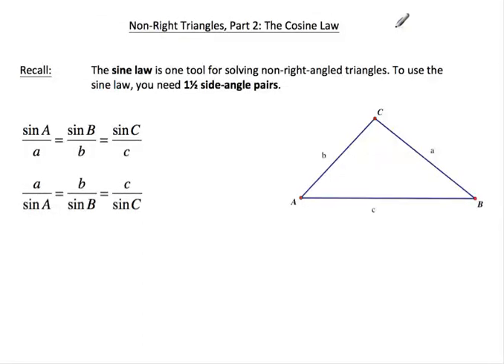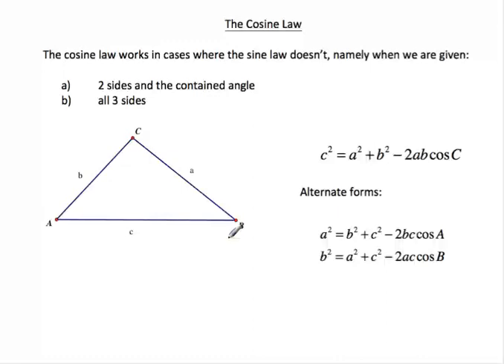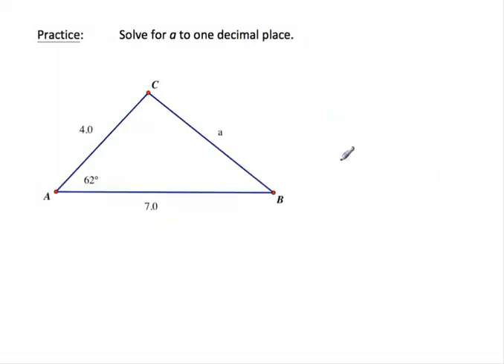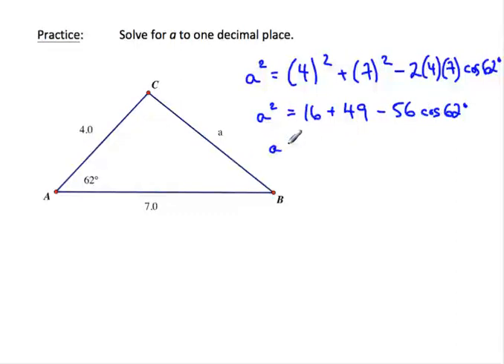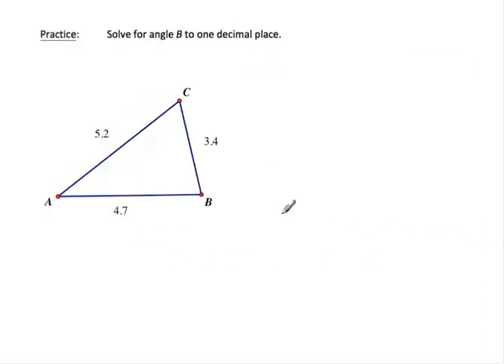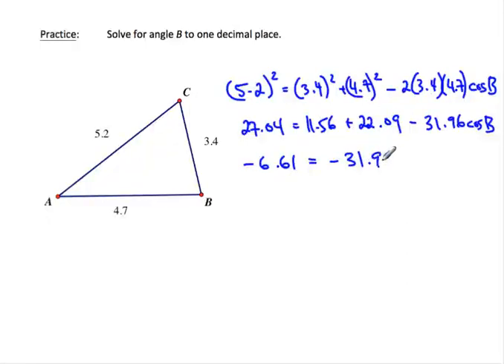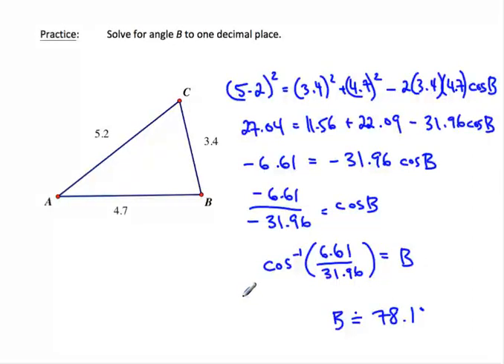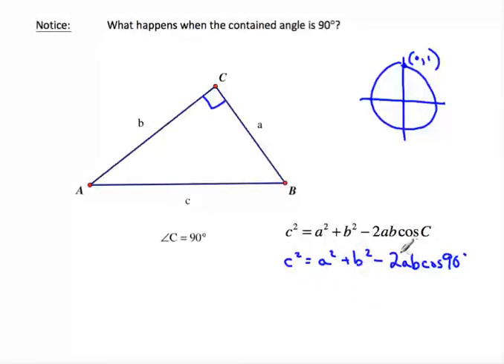56 Cosine Law